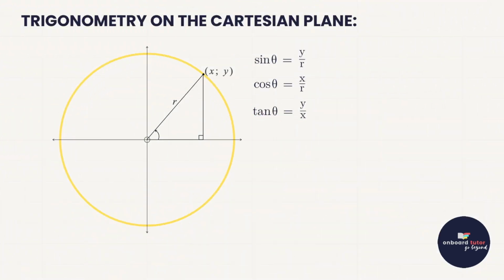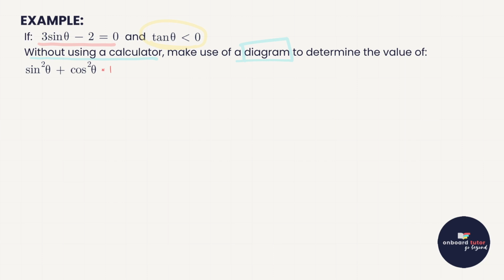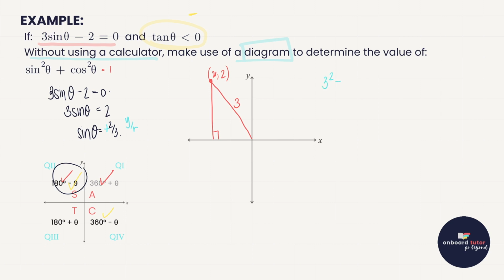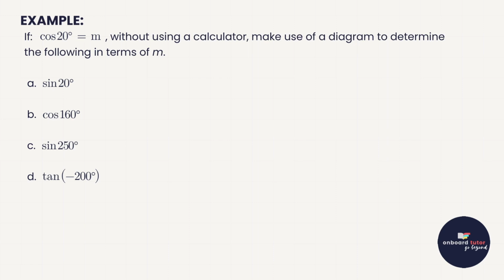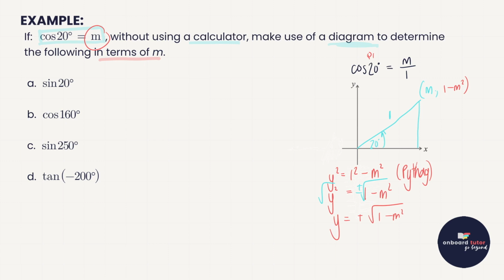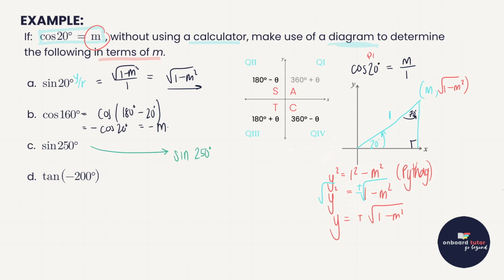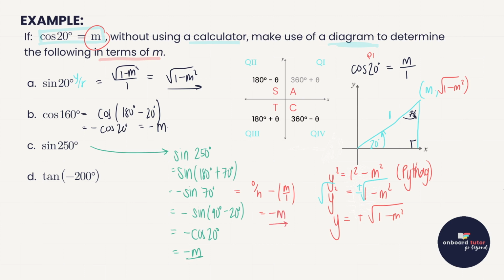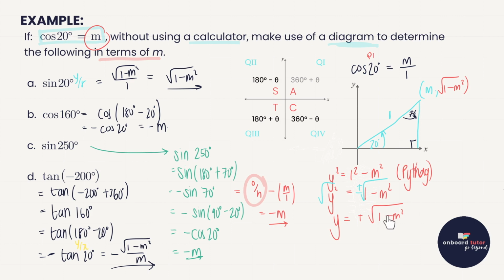Grade 11: Trig Pythagoras-Type Questions